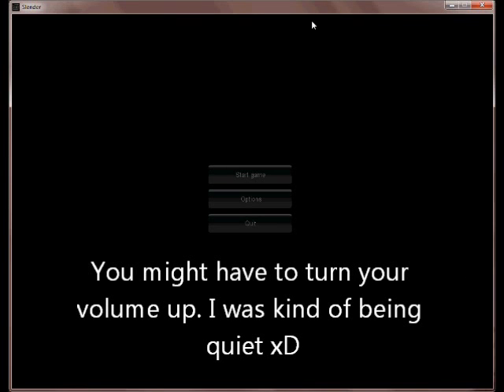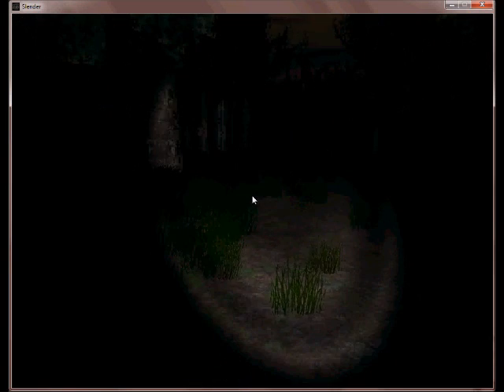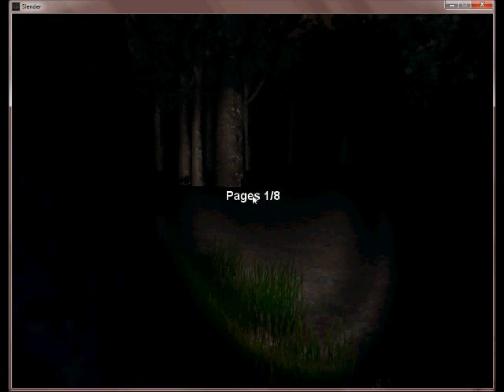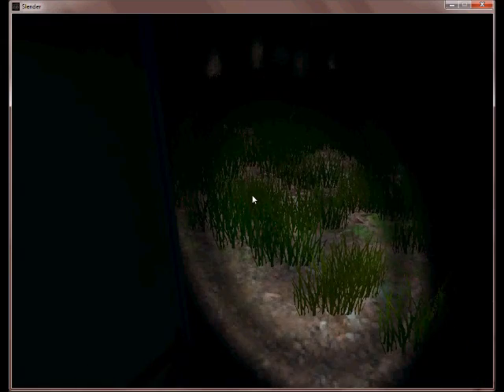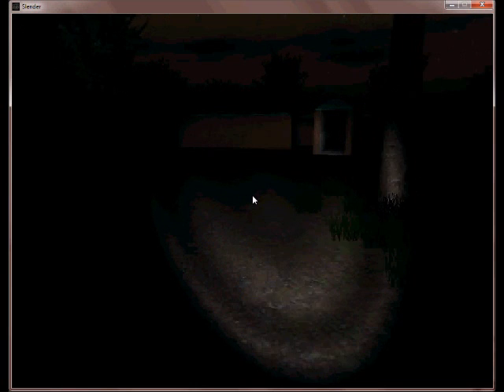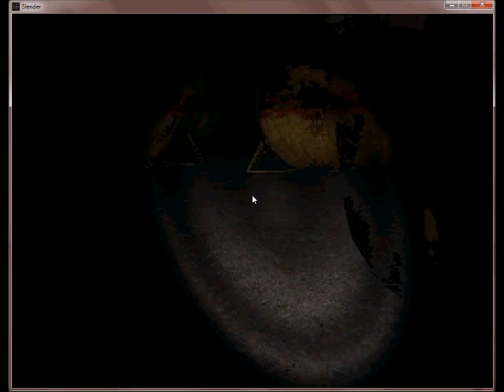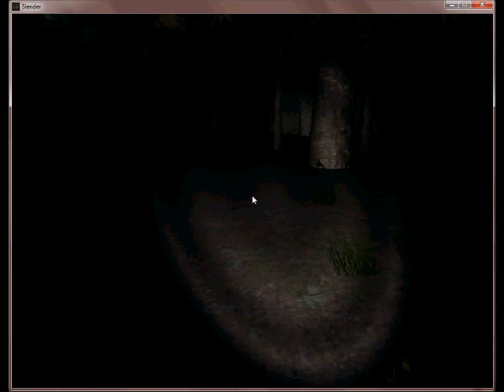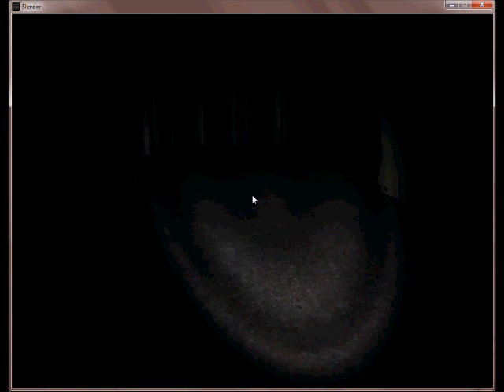I play Slender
REUPLOADED

And actually get scared doing it xD

I seriously never have been scared playing Slender... I guess that's because this time I was in the room ALONE :U

I probably would of freaked out more if nobody was home xD..